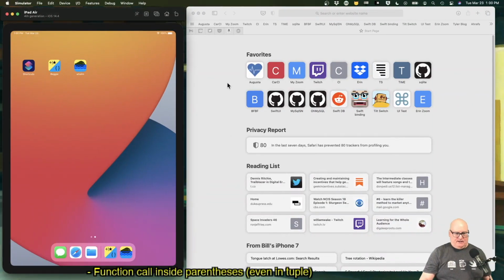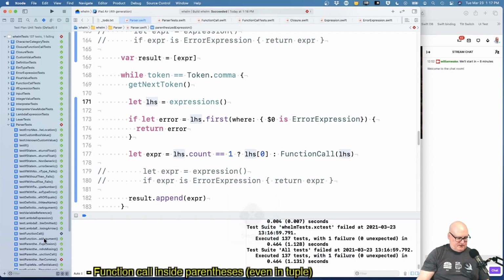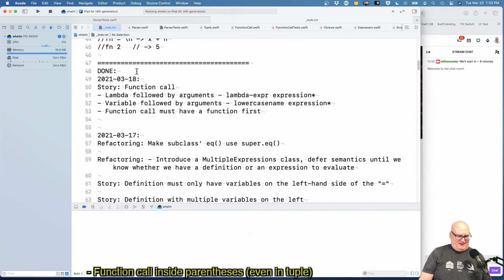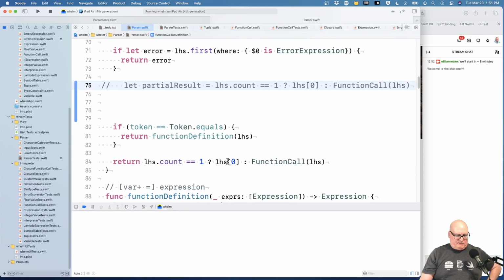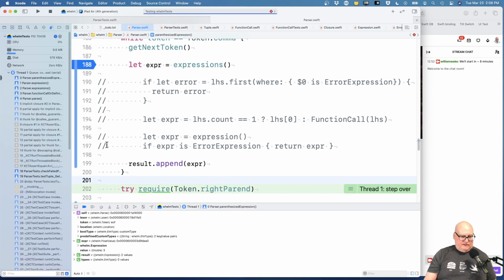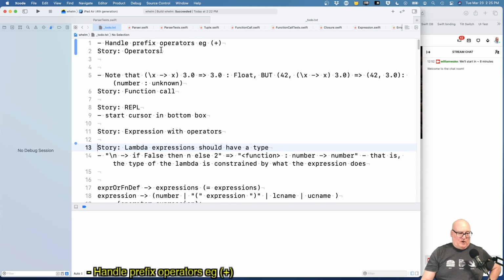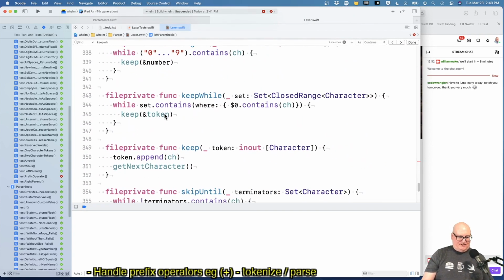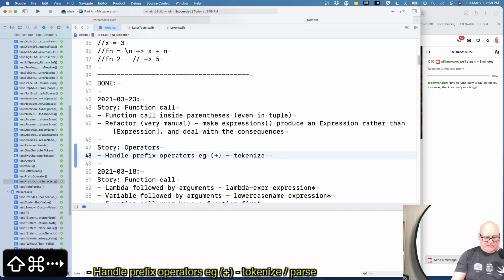Elm-21-034: Function Calls in Parentheses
We addressed that a function call may occur inside parentheses, as part of a tuple. This required reworking some of our expression parsing. There's something odd semantically about the data types but we didn't pursue that.

Instead, we started in on the prefix operators such as (+++) or (*). We have them tokenizing. Next time we'll get them parsed and evaluated.